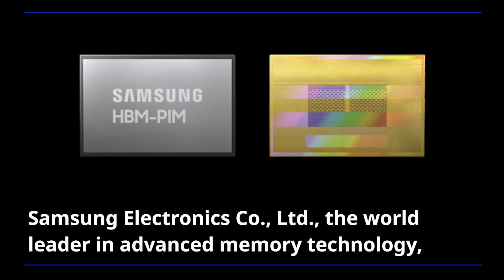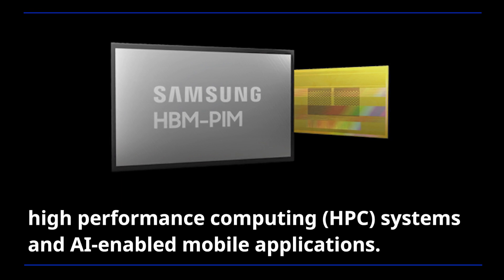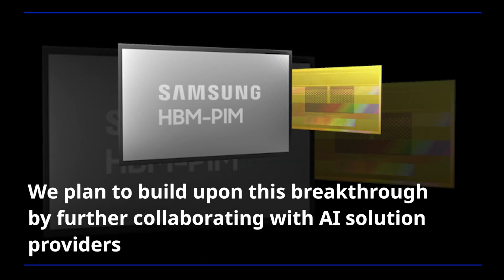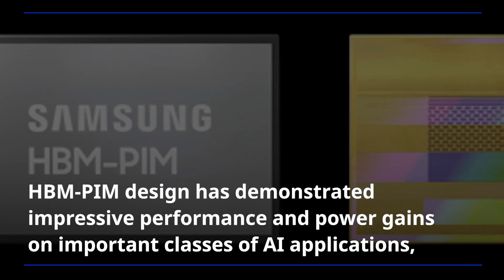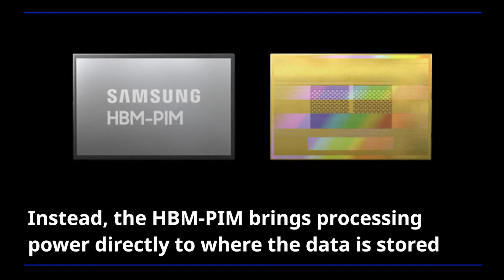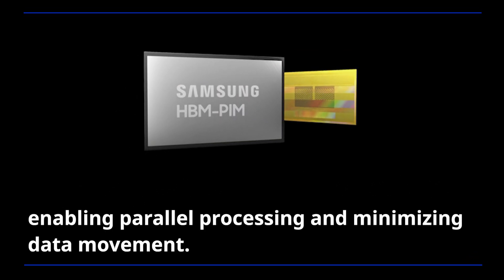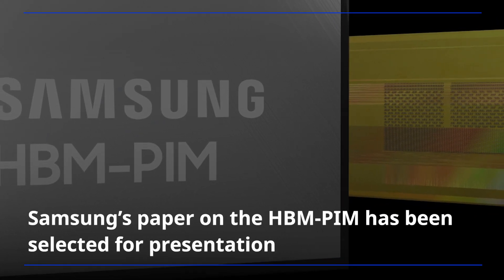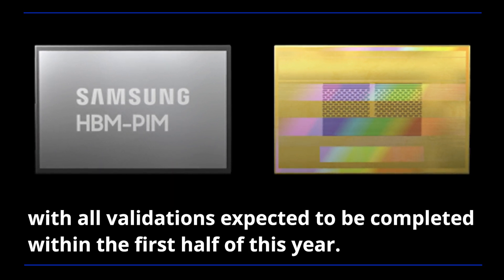Samsung Develops Industry’s First HBM with AI Processing Power | Audio Press Release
Samsung Electronics announced that it has developed the industry's first High Bandwidth Memory (HBM) integrated with artificial intelligence (AI) processing power — the HBM-PIM.

The new processing-in-memory (PIM) architecture brings powerful AI computing capabilities inside high-performance memory, to accelerate large-scale processing in data centers, high performance computing (HPC) systems and AI-enabled mobile applications.

✓ 00:00 Samsung Electronics announced HBM-PIM
✓ 00:57 Samsung Electronics plan to build upon it by further collaborating with AI solution providers
✓ 01:59 HBM-PIM brings processing power directly to where the data is stored
✓ 02:38 Samsung’s paper has been selected for presentation at the renowned ISSCC